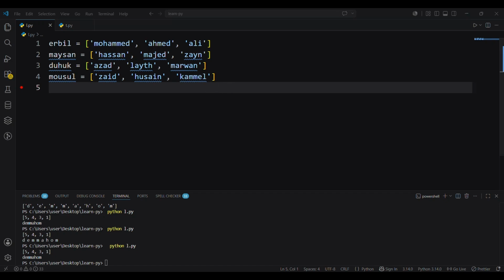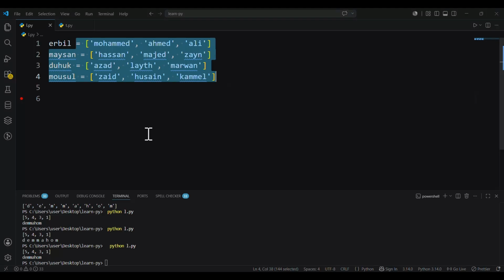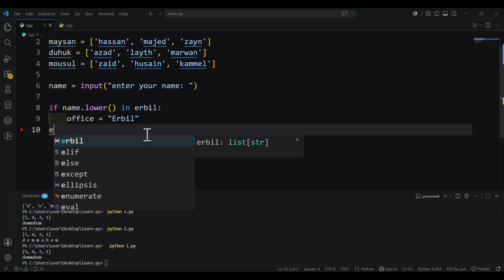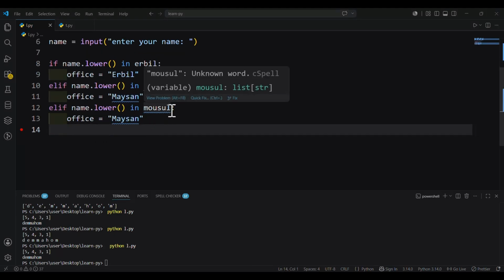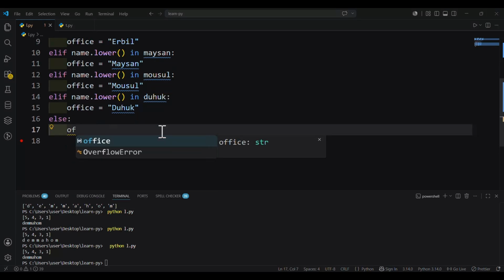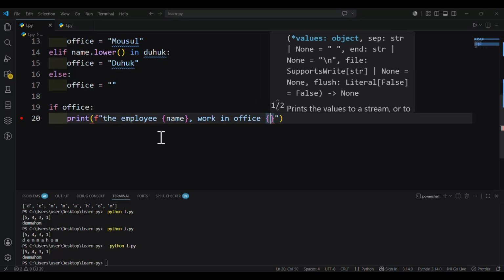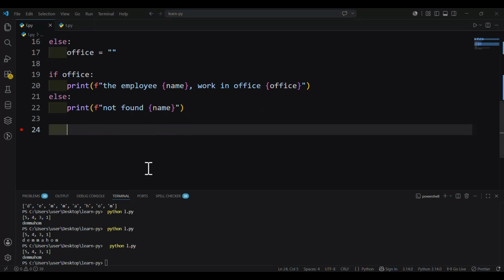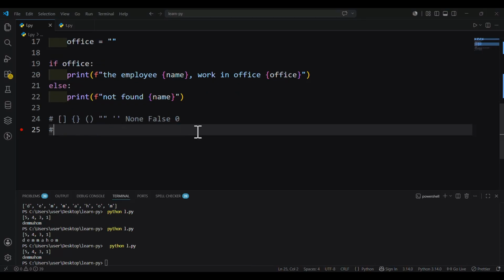Learn Python: Truthy and Falsy values #23